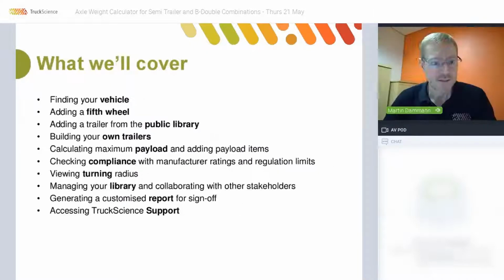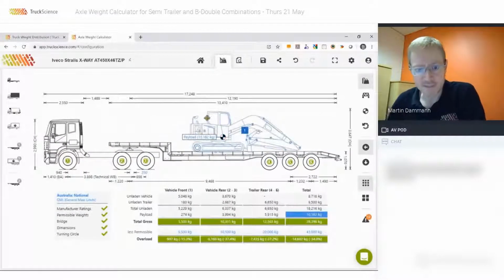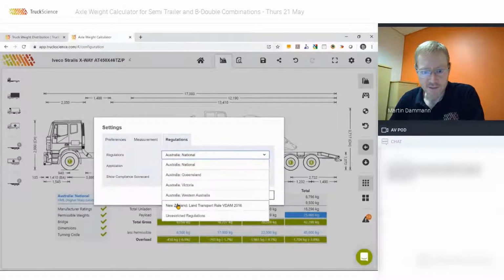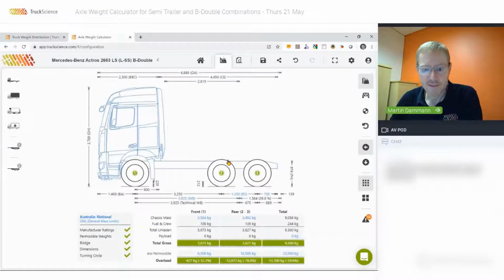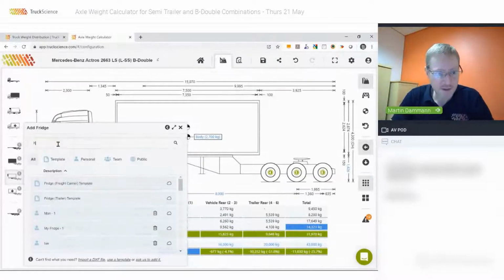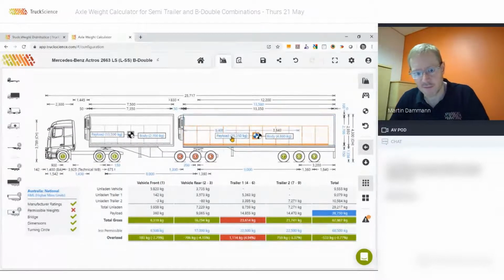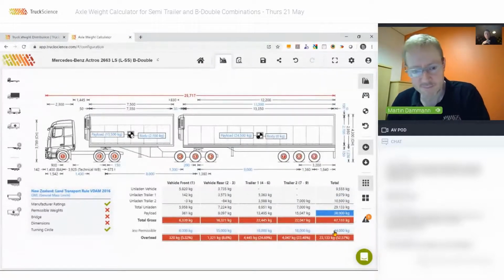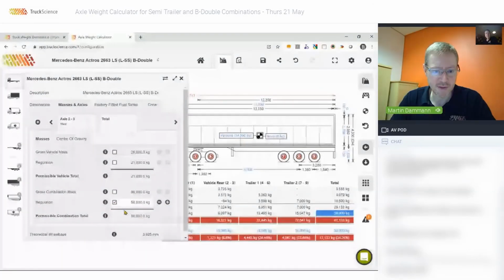Axle Weights For Semi-trailers & B-doubles (Australia & New Zealand)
This webinar is for people with an interest in vehicle weight management, who would like to learn more about using the TruckScience Axle Weight Calculator for Semi Trailer and B-Double Combinations. The webinar includes a live demo of the TruckScience Axle Weight Calculator, using vehicles and legislation relevant to truck salespeople, trailer and body builders and hauliers in Australia and New Zealand.